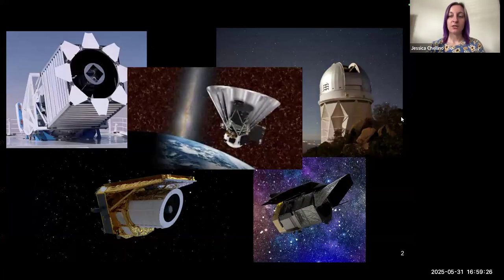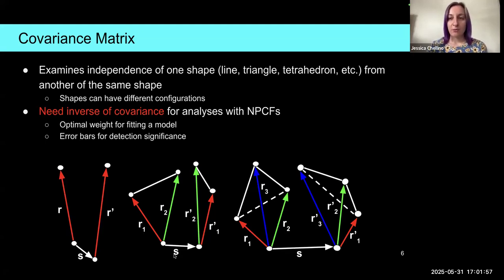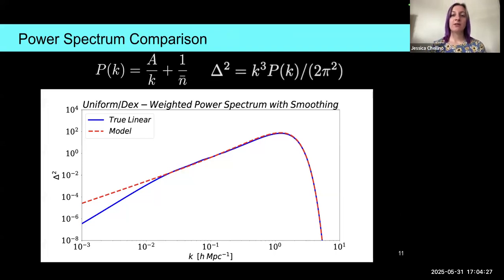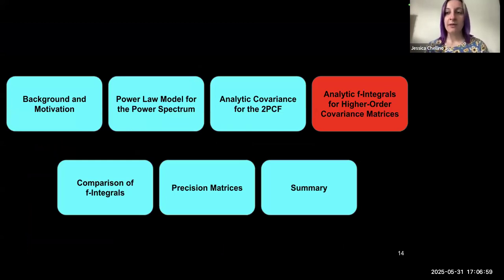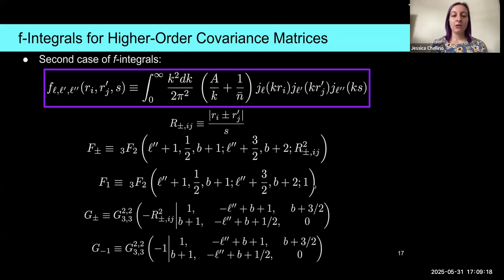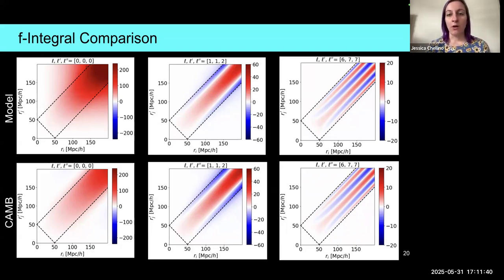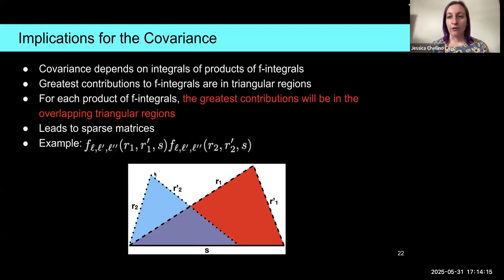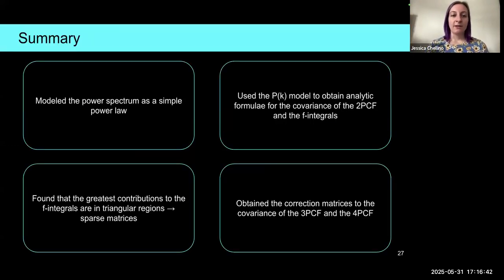Jessica Chellino - Analytic Model for Covariance Matrices of N-Point Correlation Functions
Abstract: Analyses of the galaxy N-Point Correlation Functions (NPCFs) have a large number of degrees of freedom, meaning one cannot directly estimate an invertible covariance matrix purely from mock catalogs, as has been the standard approach for the 2PCF and power spectrum. Instead, analyses use templates based on assuming a Gaussian Random Field density with the true, Boltzmann-solver-computed power spectrum. The resulting covariance matrices are sparse but have notable internal structure. To understand this structure better, we seek a fully analytic, closed-form covariance matrix template, using a power law power spectrum $P(k) \propto 1/k$. We obtain a simple closed-form solution for the covariance of the 2PCF, as well as closed-form solutions for the fundamental building blocks of the covariance matrices for the 3PCF, 4PCF, and beyond. We use our results to present a clearer picture of the covariance matrices' structure and sparsity, corresponding to triangular and non-triangular regions. This will be useful in guiding future NPCF analyses with spectroscopic surveys such as DESI, Euclid, Roman, and SPHEREx.